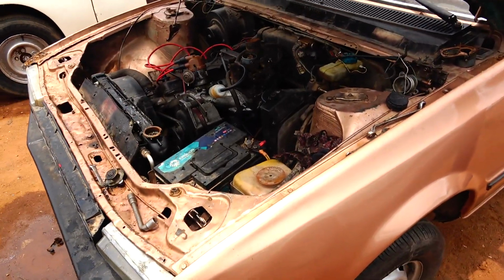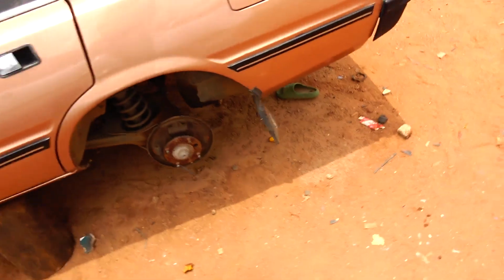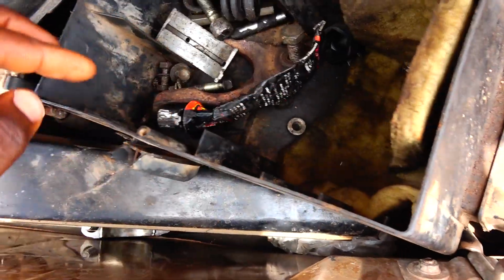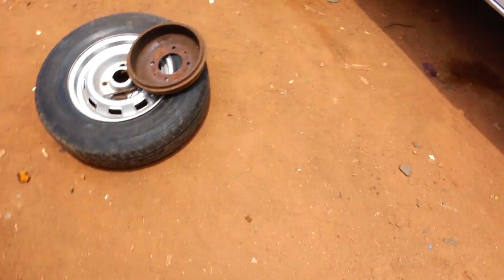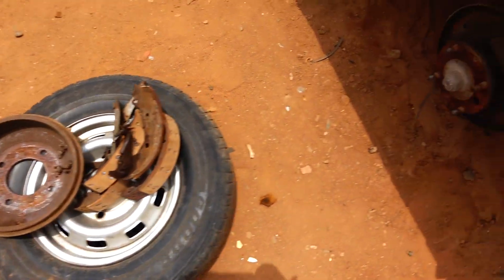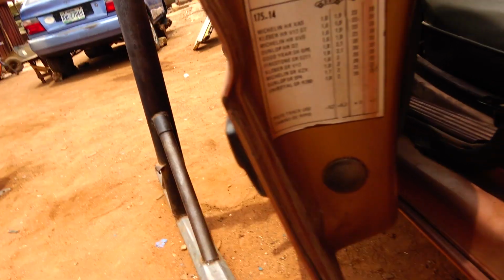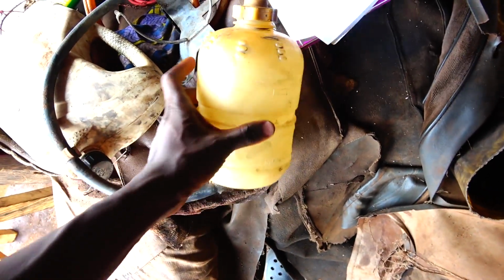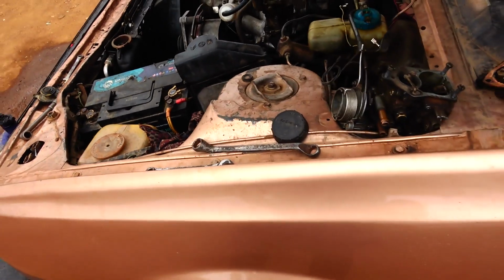The Newly Rebuilt Peugeot 505 GL Engine Runs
- My Naira Bank Account: Opay - 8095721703.

- ZOOM Discussion: Option A
This option is for free discussion on cars where you can share your car experiences irrespective of brands or discussion of any subject of your interest aside cars (as long as the subject is allowed on YouTube), which will be recorded and published later on my YouTube channel and/or other similar online platforms. This discussion takes place via a Zoom call where I will send you a link to join as a guest and ask your questions or engage in the dialogue. You must have Zoom account to participate in this option.
Option A price: Free (currently not available)

 - CONSULTANCY SERVICE: OPTION B
Below is a fee to respond to a one-time question or query from people who prefer to contact me privately for my Peugeot specialist/expert advice, excluding tips on how to inspect a Peugeot vehicle for purchase. A follow up or different question/query for another advice from me on Peugeot, after I have responded and given my expert advice/explained solutions to your earlier questions/queries via a private WhatsApp video call, WhatsApp Audio call, Telegram Video/Audio call, normal audio call, voice message or email, will attract another payment. This option can also be done via Zoom Call, Option B discussions won't be published publicly online unless you authorise it.
Option B price: N7,000 (minimum)

- CONSULTANCY SERVICE: OPTION C
This is for 2-year  consultancy services,  where you can constantly seek my expert advice privately on Peugeot vehicles or how to inspect one without paying anymore for the next 2 years, as much advice you want. I also provide referrals, diagnosis and repairs and etc, for people that pay for option C (more conditions apply).
Option C price:  N50,000 (minimum)

- PRE-PURCHASE PEUGEOT VEHICLE INSPECTION: Option D
 I also search, inspect and recommend good Peugeot vehicles for purchase to people interested in the service (which also includes 2-year Consultancy service).
Option D Price: N170,000 (Per a vehicle).

Ikenna351.

- Abuja, Nigeria.